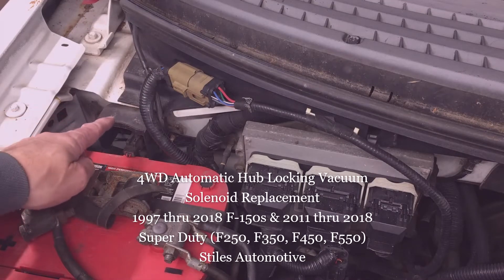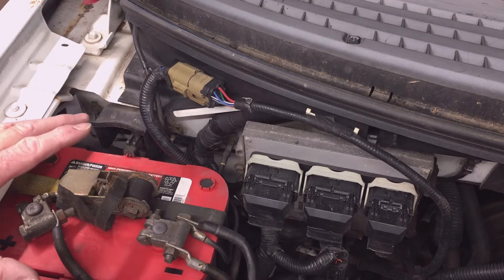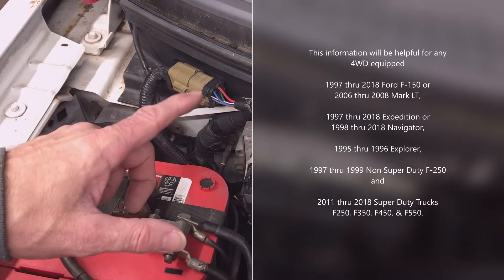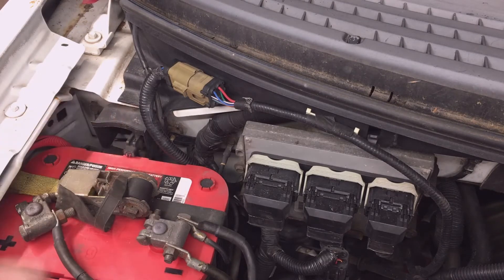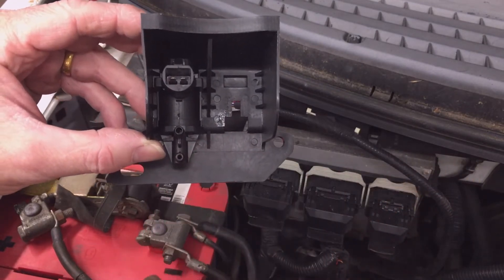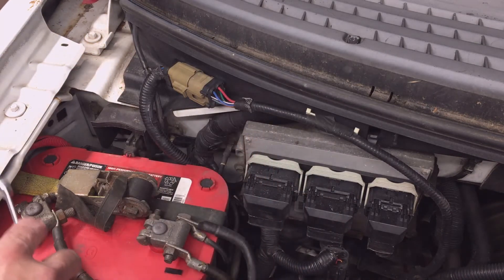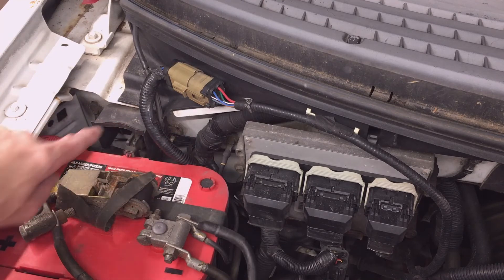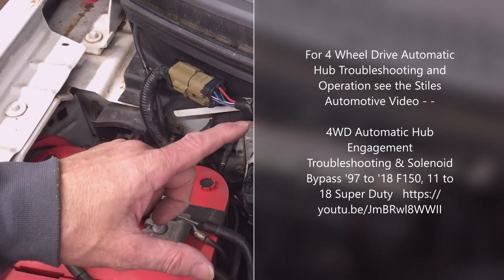4WD Automatic Hub Locking Vacuum Solenoid Replacement, '97 thru '18 F150s, ’11 thru ’18 Super Duty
Learn how to replace the 4WD Automatic Hub Locking Vacuum (Integrated Wheel Ends) Solenoid to get your Automatic Hubs on your 4WD system working again.  I troubleshoot the 4 Wheel Drive Automatic Hub (IWEs) Engagement & Disengagement in a separate video, and that video talks about how to bypass the Solenoid when  not working, so that you can determine if you are in 4WD and how to continue if you want your Hubs engaged or if you want your hubs disengaged. I work on a '05 F150 Lariat (2004 thru 2008 Generation F150). This information will be helpful for any 4WD equipped 1997 thru 2018 Ford F150 or 2006 thru 2008 Mark LT, 1997 thru 2018 Expedition and 1998 thru 2018 Navigator, 1995 thru 1996 Explorer, 1997 thru 1999 Non Super Duty F250 and 2011 thru 2018 Super Duty Trucks F250, F350, F450, & F550

Recommended Tools:
Clamp Style Multimeter,400 Amp AC/DC
Clamp Meter, Fluke, 400A AC/DC RMS (Best)
Multimeter Fluke
Electrical Multimeter Test Leads Set
Light Tester

1/4" Dr Ratchet (as shown)
1/4" Dr x 10 mm Deepwell Socket (Set)
1/4" Dr Socket Set
1/4" Dr Extension
Comb Wrench 10 mm

Consumables:
Solenoid Hub Locking Dorman 600-400
Solenoid Motorcraft CX2117 Inc Bracket
Dielectric Tune-up Grease, Permatex 22058
Antiseize, Nickle, Best Value
Light, (as shown in video)
Light, Ridgid, R8692B GEN5X 18-Volt Flexible Dual-Mode LED
Battery, Ridgid Genuine OEM R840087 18V Hyper Lithium-Ion 4AH Single